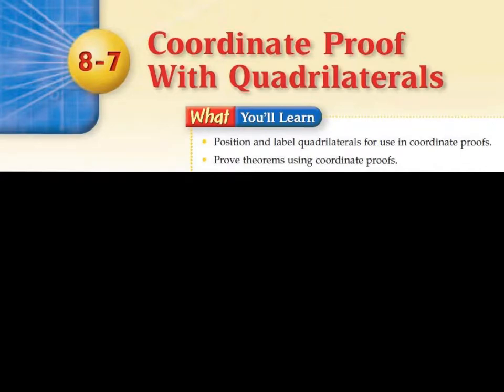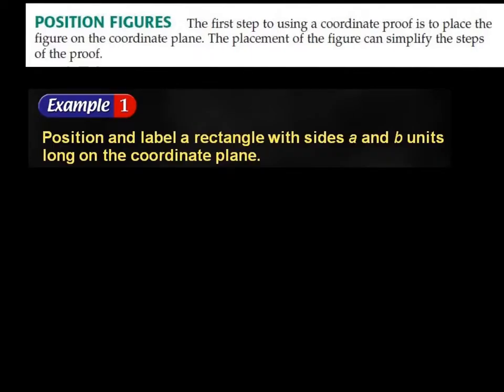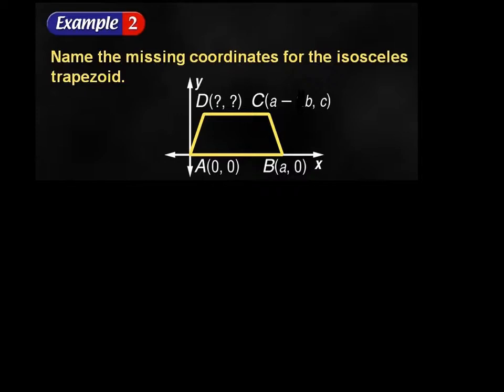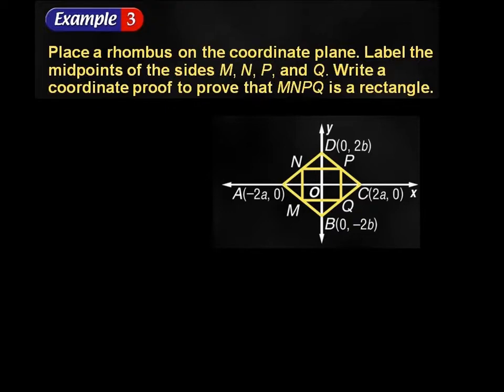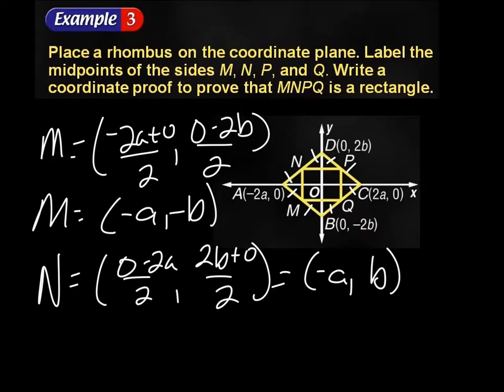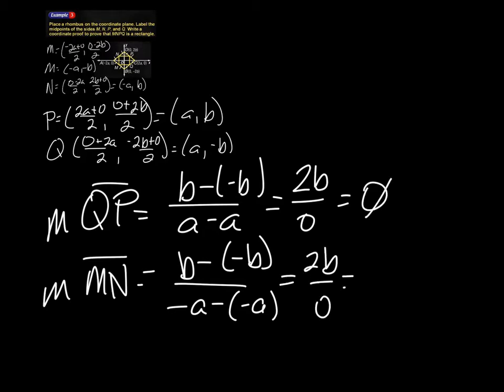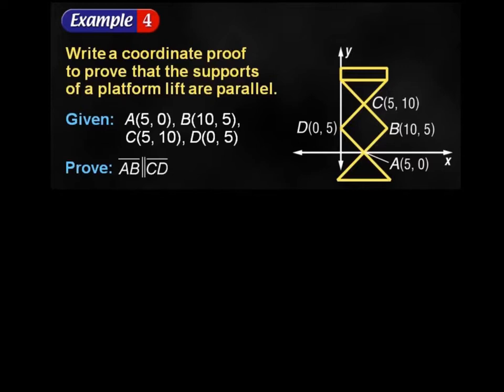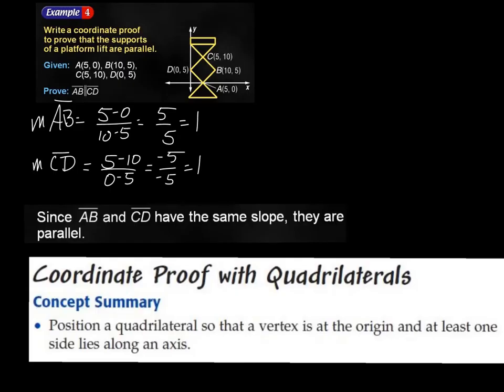8 -7 Coordinate Proof with Quadrilaterals